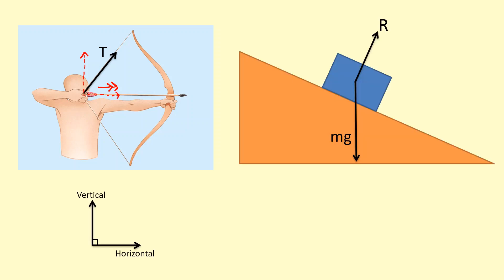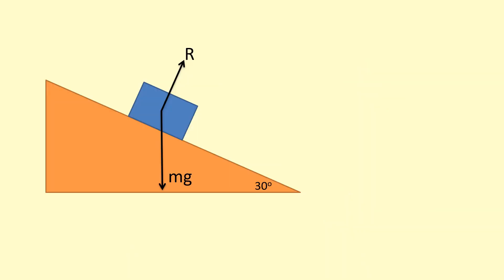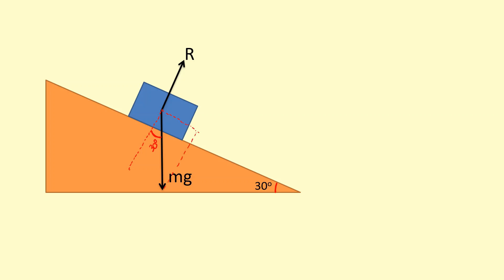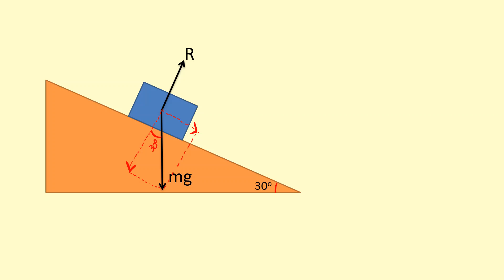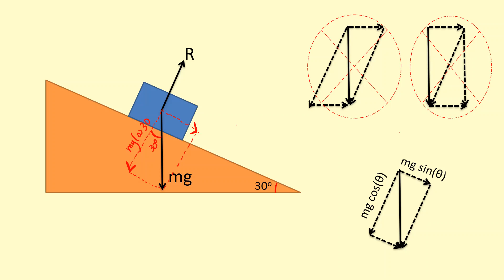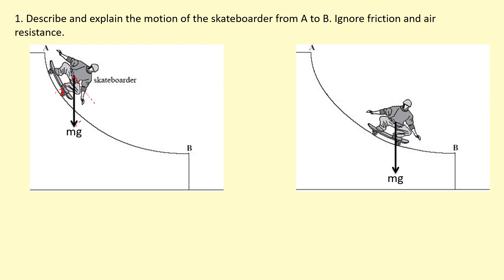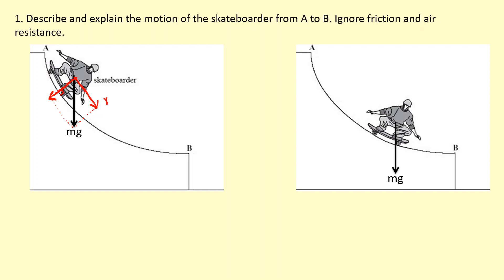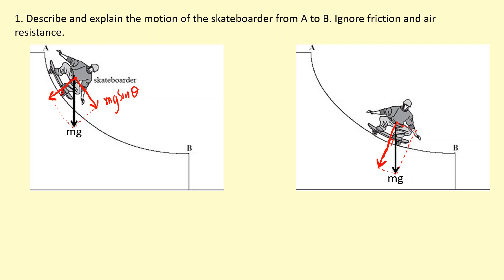1.21 How to resolve forces in different directions eg Slopes